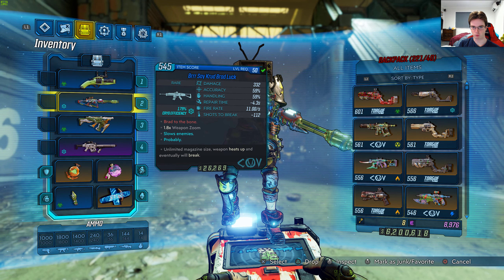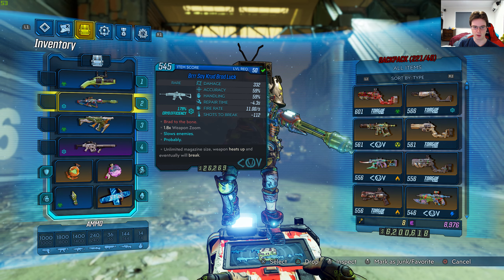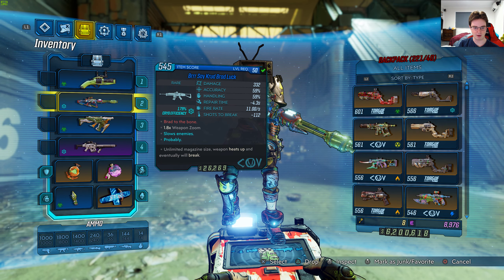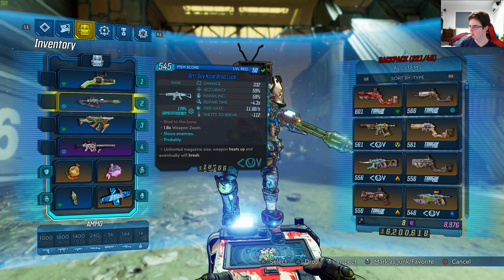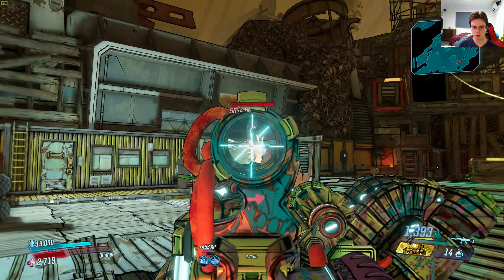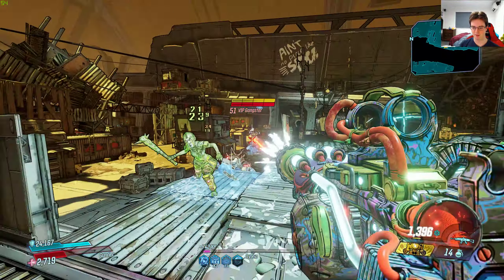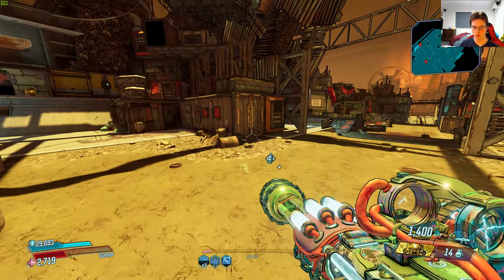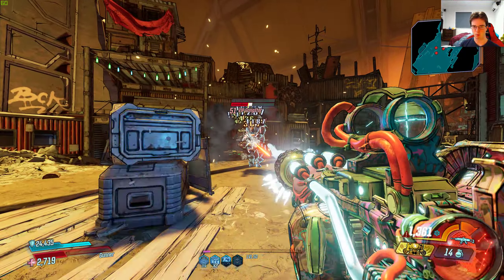Borderlands 3 - Level 50 Unique Brad Luck Weapon In Action + First Impressions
Here are my first impressions on the Brad Luck weapon.

Case: Cosmos c700m
Fan: Noctua NH-D15
Ram: Corsair Vengeance LPX x2 8GB DDR4 @ 3000MHz
CPU: Intel CPU i9 9900k @ 5.0GHz
Graphics Card: MSI GTX 980 4GB
HDD: 2x 2TB Western Digital Caviar Black
SSD: Samsung 970 PRO M.2 NVMe SSD 512GB
OS: Windows 10 Pro 64bit
Optical Driver: Pioneer BDR 209DBK 16x Writer Black
Motherboard: ASUS ROG Maximus XI Extreme Motherboard
Power Supply: Corsair HX 850i (Platinum Power)

Mouse: Logitech G700
Keyboard: Logitech K800
Monitor: 2x Dell U2515H 2560x1440p
Gamepad: Logitech wireless gamepad F710
Speakers: Logitech Speaker System Z623
Headset: Kingston HyperX Cloud II
Camera: Logitech c920
Microphone: Audio Technica 2035 @192Khz
Yamaha: MG10-XU Audio Mixer
Screen Capture Software: Nvidia Geforce Shadow Play

CPU: Intel CPU i7 980x @ 3.33GHz
Power Supply: Corsair AX 760i (Platinum Power)
Motherboard: Asus Maximus III 1366
Fan: Noctua NH-U14s
Ram: G.Skill RipJaw 3x 4GB DDR3 @ 1600MHz
Case: NZXT Phantom 820
OS: Windows 7 Ultimate
SSD: Samsung 840 pro 256GB
HDD: 1X 4TB Western Digital Caviar Black